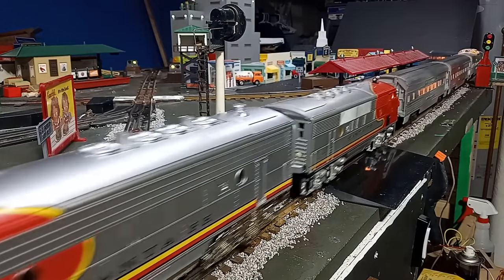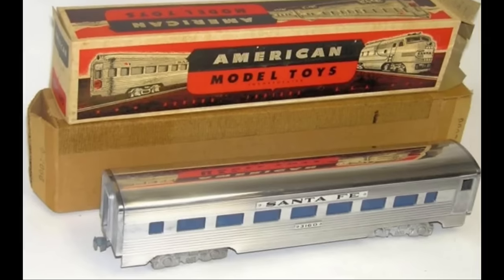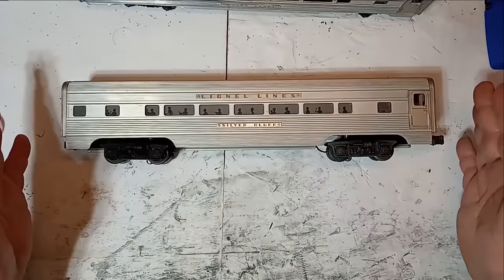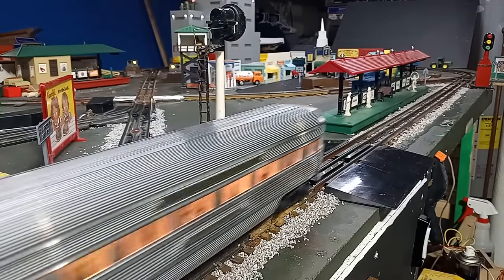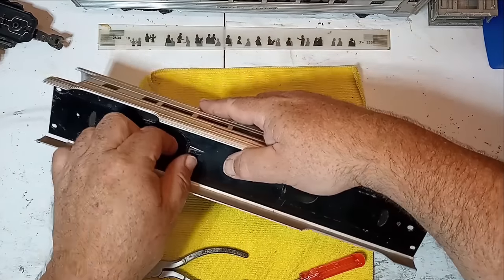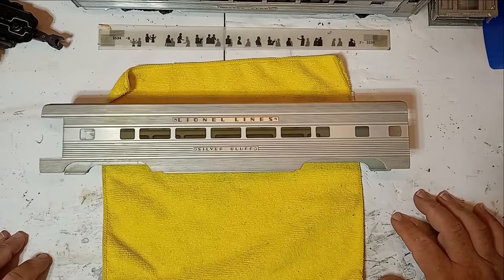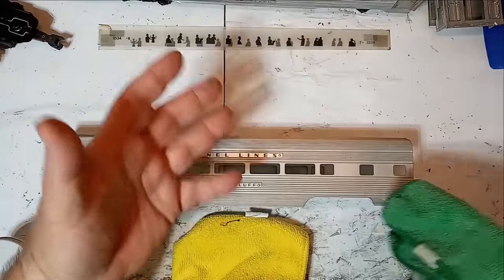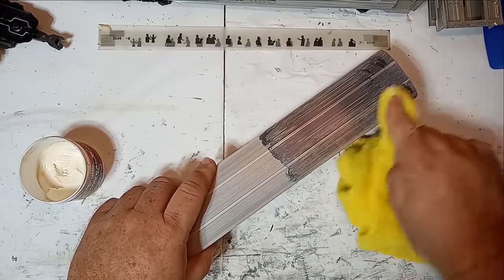How To Shine Lionel Streamliners - Disassembly And Cleaning of Lionel's 2500 Series Passenger Cars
It was not until 1952 that Lionel answered the AMT challenge with the classic Santa Fe Super Speedliner set. First led by a pair of #2343 diesels - and later by #2353 F3s, this four-car set became a Lionel classic. Behind the pair of F3s were two Pullman cars, the #2533 Silver Cloud and #2534 Silver Bluff, plus a #2532 Silver Range dome car - or Astra-Dome as it was called on early boxes - and the #2531 Silver Range observation car. The “Silver” names of the cars mimicked the similar names given to streamlined cars on the Burlington Route for service on the California Zephyr and other prestigious trains. The Super Speedliner set retailed for $89.50 in 1952, which would be more than $1,000 in 2023 values.

Handy Links:

Mother’s Mag and Aluminum Polish

Amazon Microfiber Cloth

BA9 12v LED Bulbs

XL Light Lubricant

American Passenger Train Equipment 1940s - 1980s

Streamliners to the Golden State

Santa Fe Passenger Trains